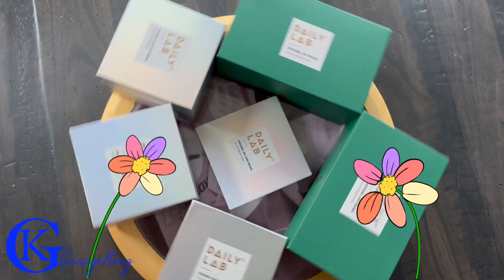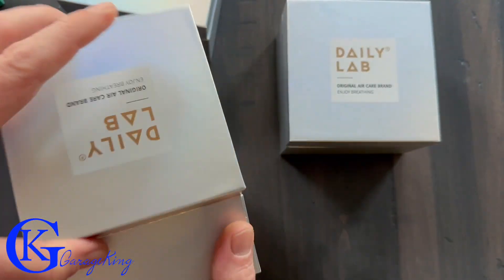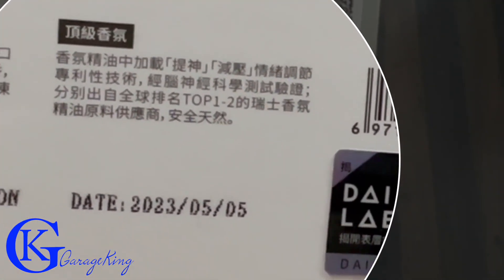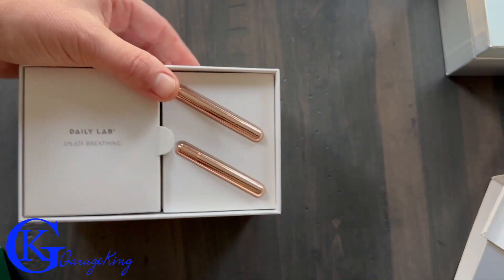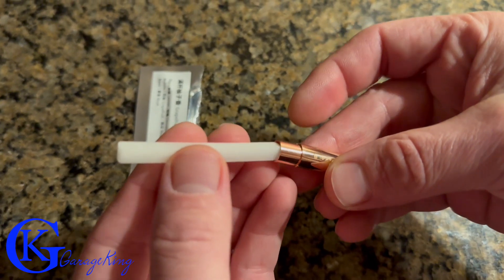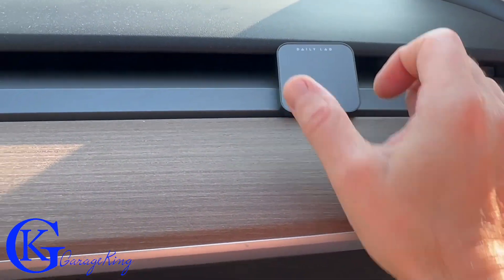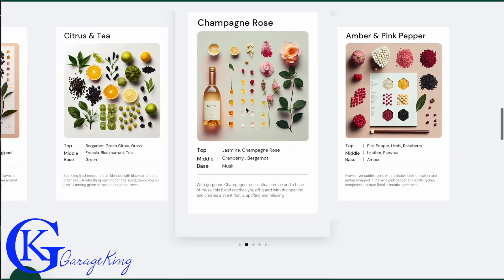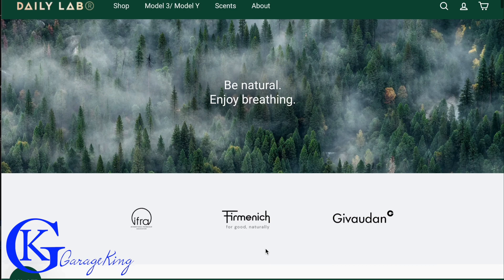Daily Lab Air Freshener, a New Tesla Accessory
In this video I review the Daily Lab Air Fresheners in my Tesla Model Y.  I also used the pill shaped air freshener in an older Honda Civic and an Acura MDX.  I'm going to put one in my VW Vanagon.  The quality is fabulous, and the machining is unmatched.  You do pay a premium for this, but if you are looking for the best possible air freshener this has to be it.  The do smell great and they last a long time so the cost is offset by the longevity of the product, plus they look like a really nice accessory !!